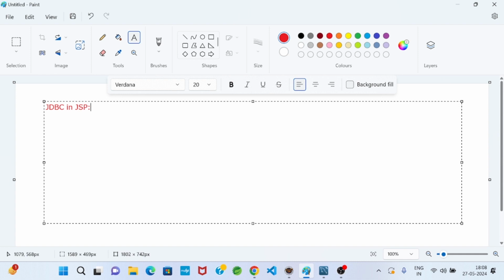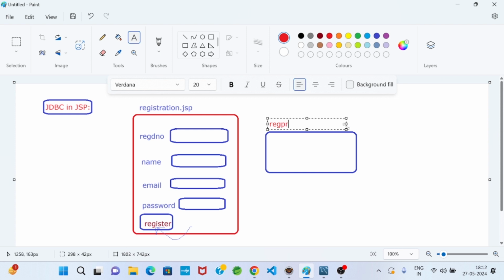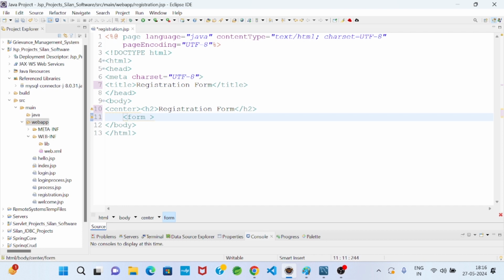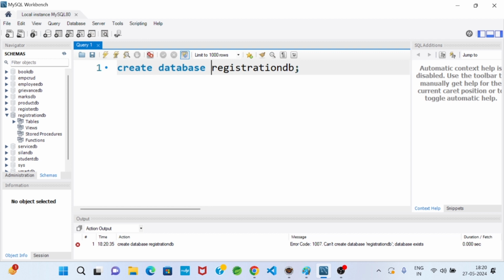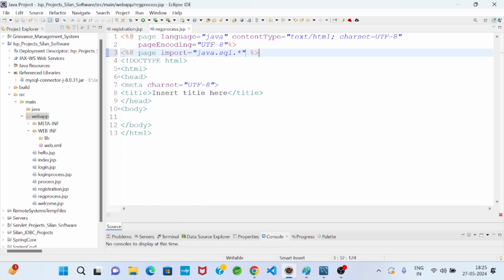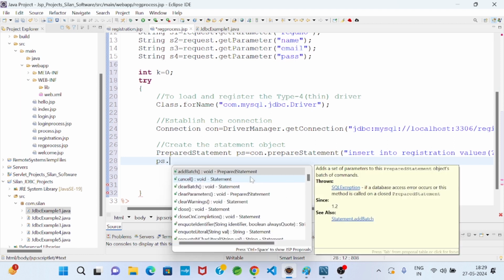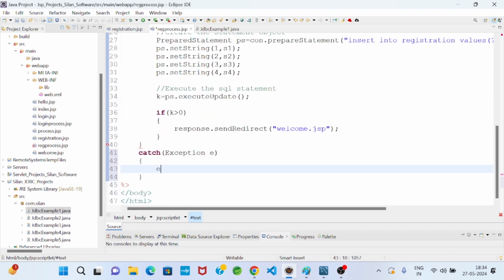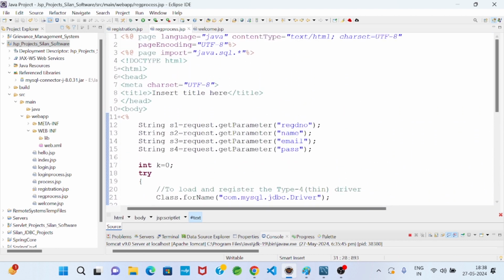JDBC in JSP || SilanSoftware || JSP Tutorial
💡 About Silan Software:

Silan Software is your launching pad to the exciting world of technology. We're a leading training institute in Bhubaneswar, known for our expert instructors and commitment to delivering results. Whether you're an individual looking to upskill or a company seeking to equip your workforce with the latest tools, Silan Software has the perfect solution.

🚀Silan Software provides training in high-demand tech skills :

🌟Python programming
🌟Web Development
🌟DevOps

📌Online and offline training key features:

🌟Real-World Training: Master skills used in real jobs.
🌟Flexible Schedule: Learn at your own pace.
🌟Lifetime Access: Keep learning, forever.
🌟Career Support (if applicable): Get help landing your dream job.
🌟Recordings Included: Review lessons anytime.

| Thanks |